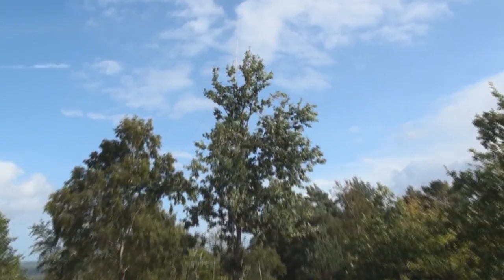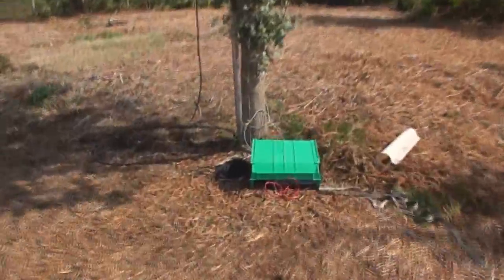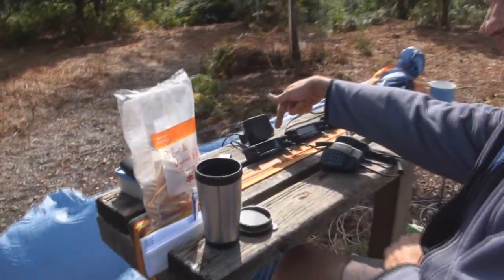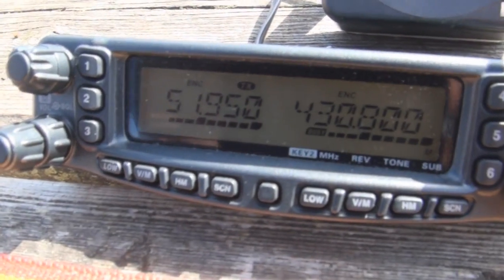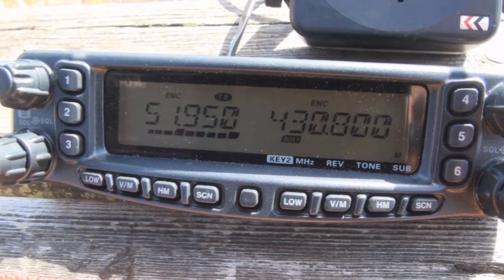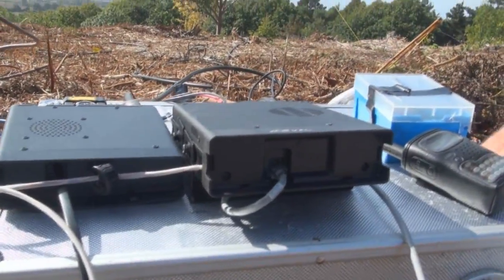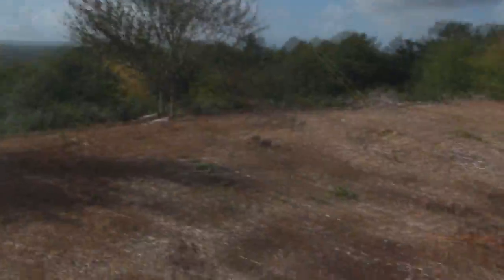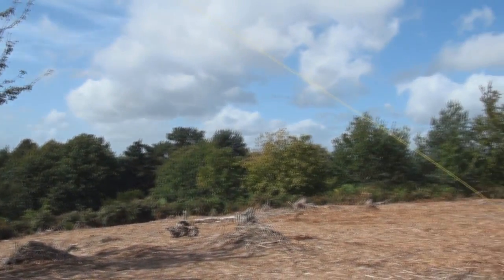2011-09-11 - Shottenden talk-through site for Kent Raynet's Chaucer Challenge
A brief tour of one of the sites Kent Raynet used in supporting the Children's Trust London to Canterbury 80 mile charity cycle ride (the "Chaucer Challenge").

There are three radios being used as repeaters: these link the main net between 6m, 10m and 70cm, and a secondary "engineering" net between 2m and 70cm. The 6m frequency is a "backbone", which is shared with several other talk-through sites covering other areas of the course.